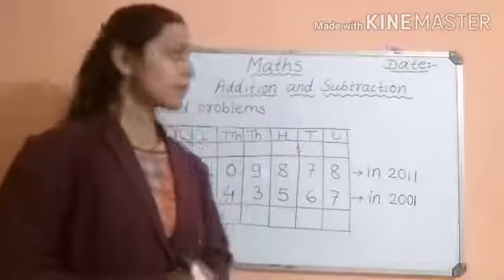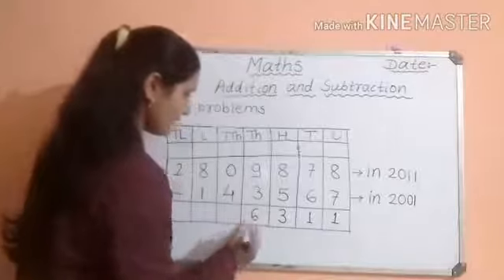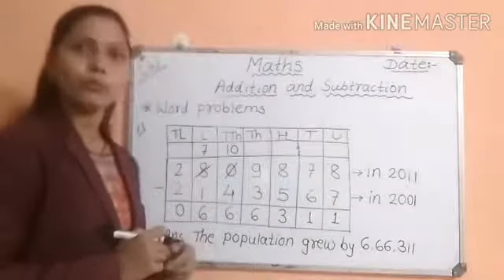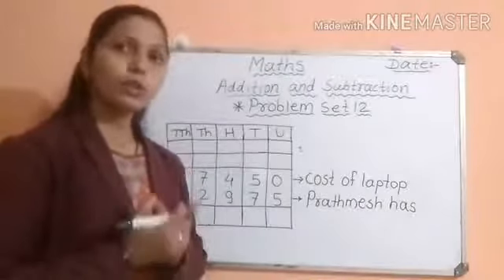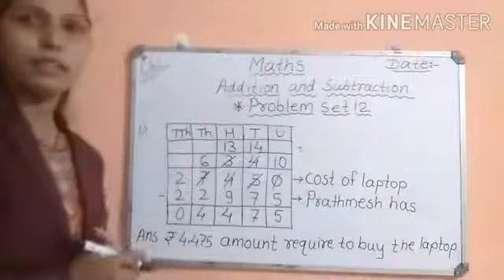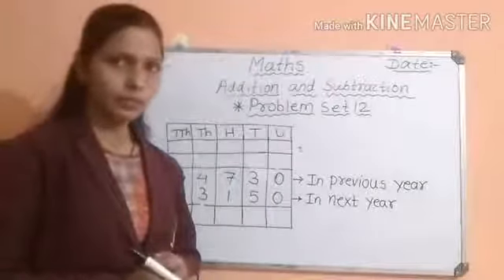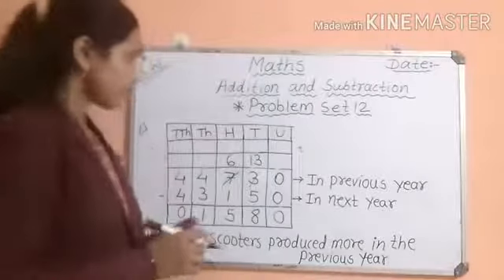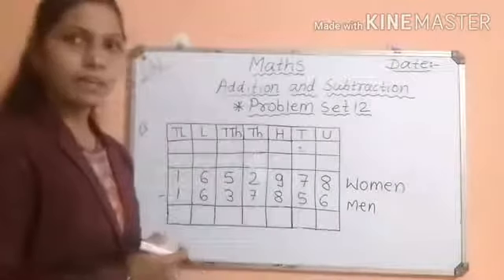Maths L No 3 P IV